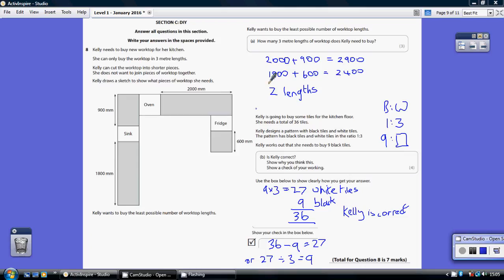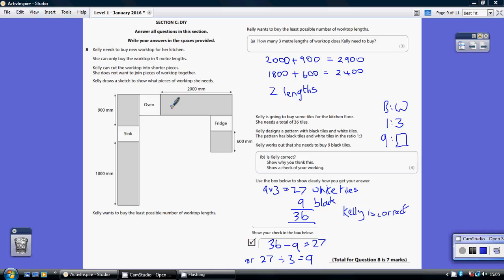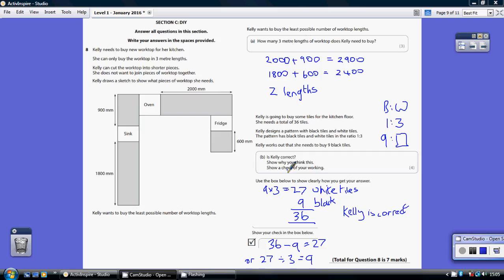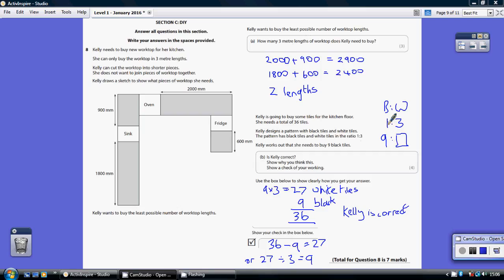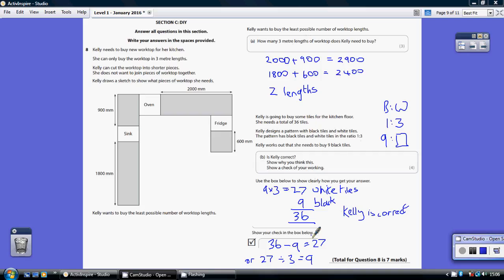Edexcel Mathematics Level 1 - January 2016 Q8